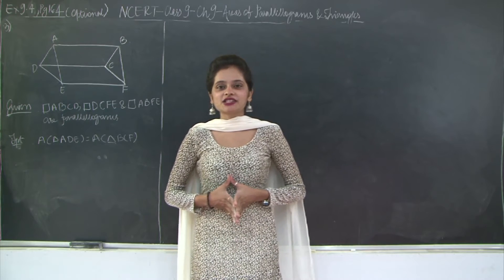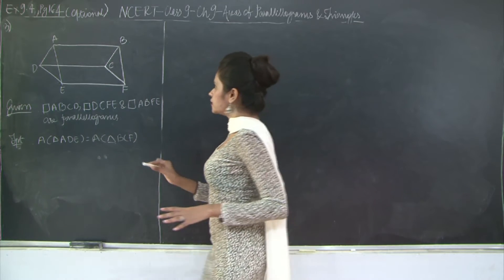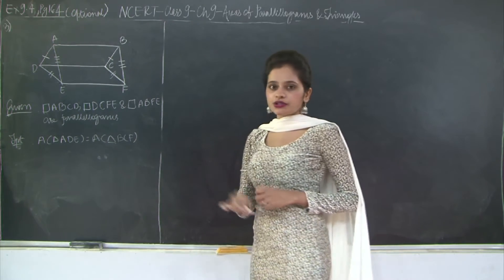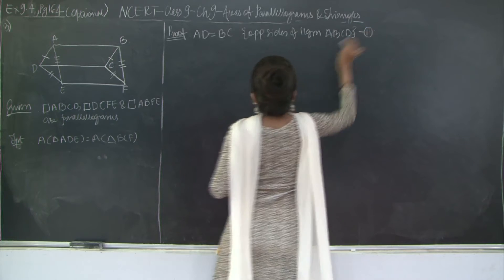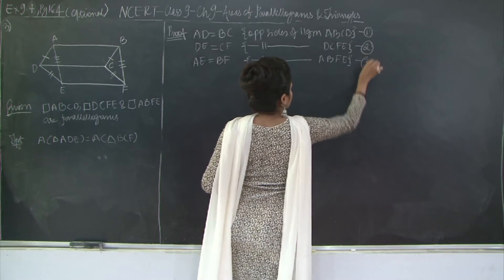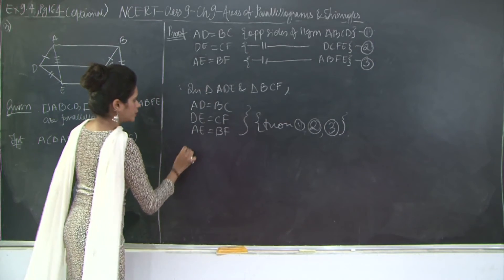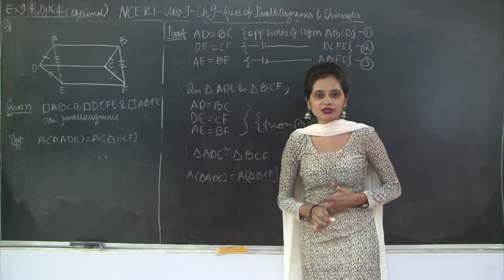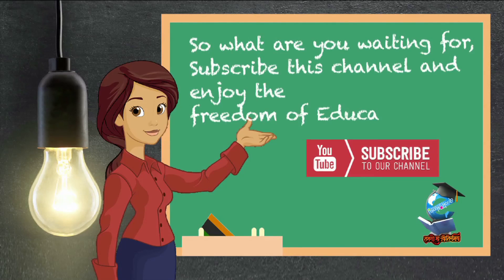TNCBSE | CLASS 9 | MATHS | CHAPTER 9 | AREAS OF PARALLELOGRAMS & TRIANGLES | EX 9.4 | Que 3 | Pg 165